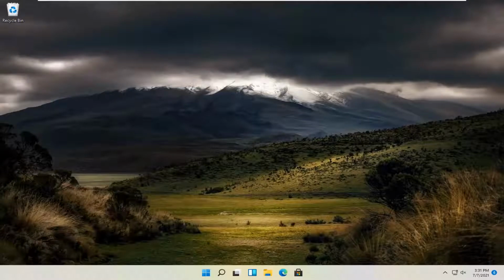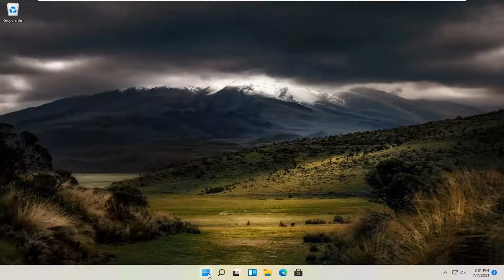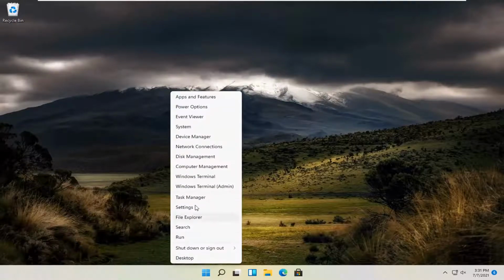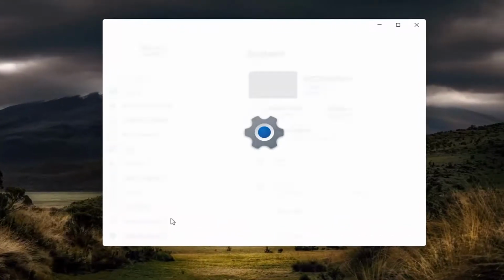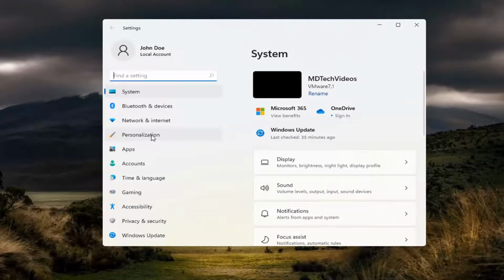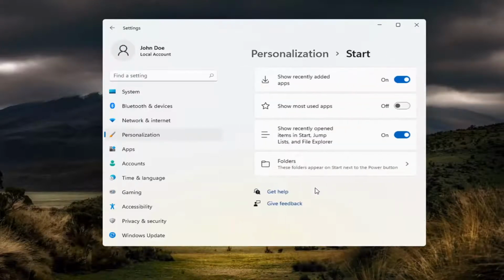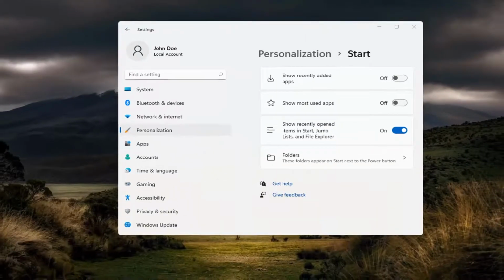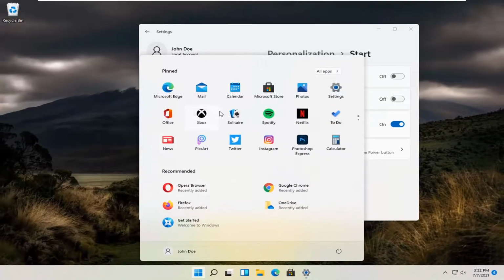Show Recently Added Applications/Programs On Start Menu In Windows 11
By default, when you open your Windows 11 Start menu, you’ll see recently added apps at the top of the app list. This section shows some of the apps you have installed most recently. If you’d like to remove that, it’s easy to change. Here’s how.

Windows 11 comes with a completely reworked Start menu, which combines Live Tiles introduced in Windows 8 with classic app shortcuts. It has an adaptive design and can be used on displays with various sizes and resolutions. In this tutorial, we'll see how to remove the recently added app list from the Start menu in Windows 11.

For your convenience, Windows 11 displays the programs you installed last, in the Start Menu, under the Recently added list, so that you easily open it. We have seen how to remove the items in Most Used list. Today, let us see how to show or hide the Recently added apps in the Start Menu of Windows 11.

Here’s what a typical “Recently Added” section looks like at the top of the Start menu app list. It’s a small area that shows the names and icons of recently installed apps.

This tutorial will show you how to enable or disable the ability to show the Recently added apps list on the Start Menu for all users in Windows 11.